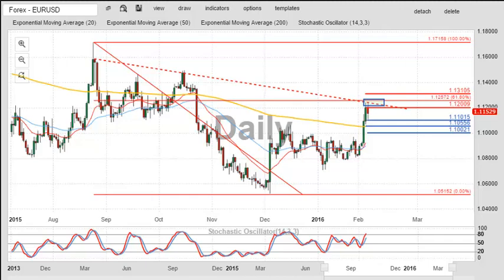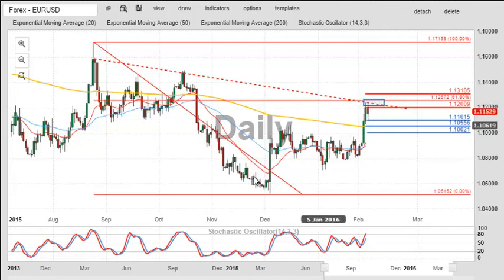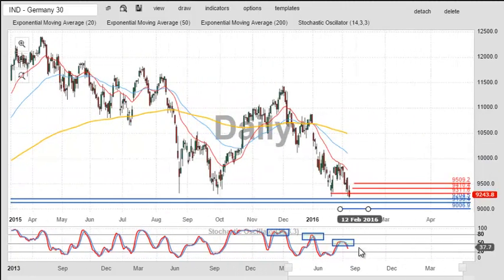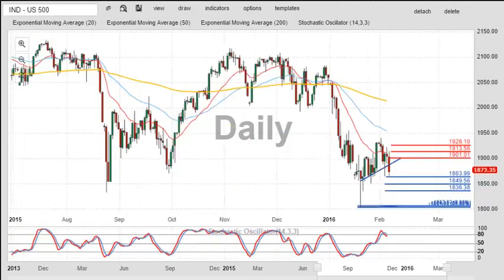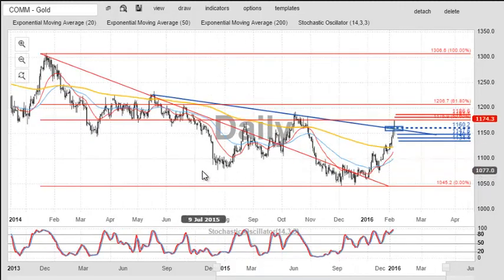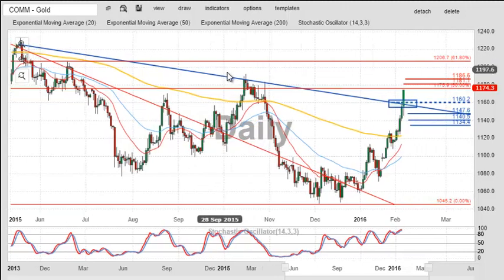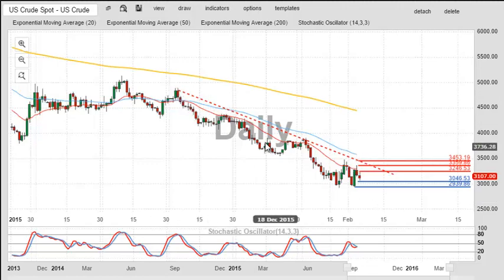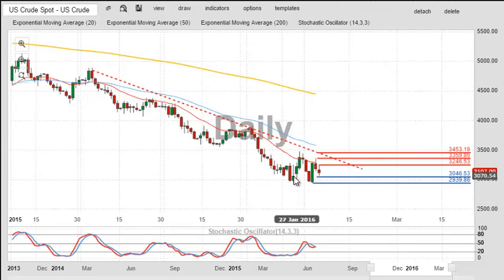EURUSD, DAX, S&P, Gold & Crude 08th Feb 2016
EURUSD, DAX, S&P, Gold & Crude Technical analysis, support and resistance levels.